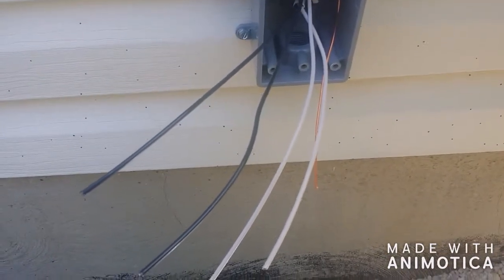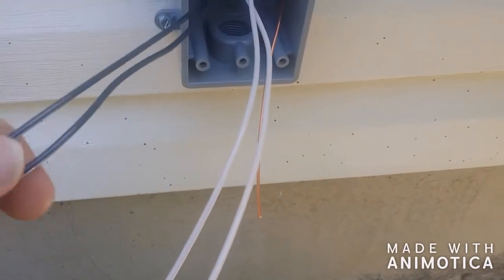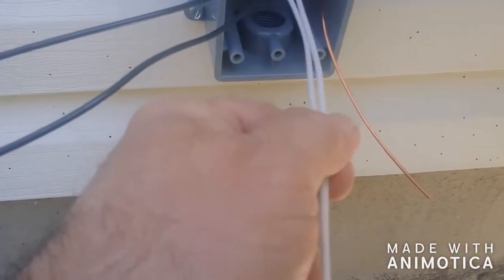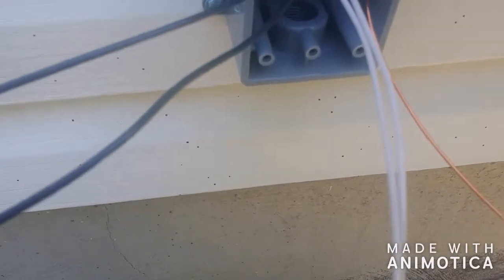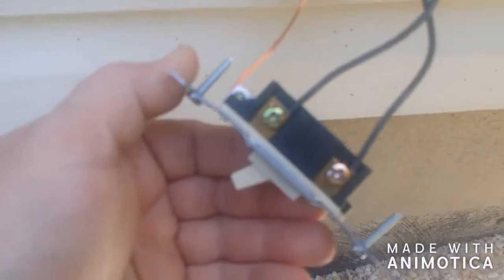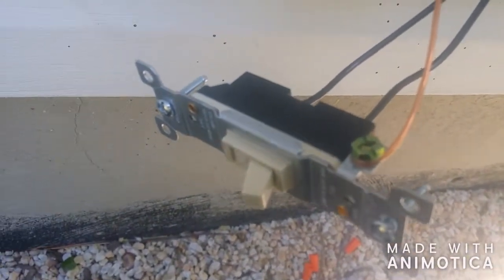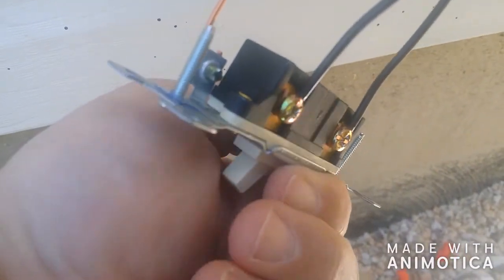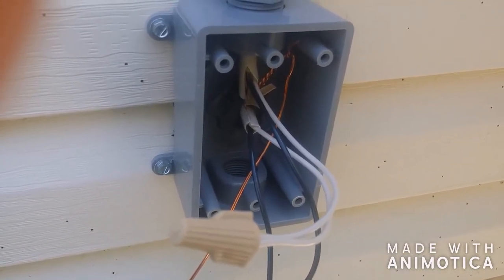HOW TO INSTALL A LIGHT SWITCH OR A DIMMER / (instructional video)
How to install a light switch or a Dimmer switch, How do I install a light switch? How do I install a Dimmer Switch? When installing a light switch you are just making and breaking the Hot wire or Feed wire to the light. The Neutral wire needs to go straight through to the fixture and attach to its White wire, One of your Black wires from the switch will also go up to the light and attach to the Black wire of the light. The bare copper wire is the Ground wire, it will attach to the bare wire of the fixture.

This is an education and entertainment channel dedicated to creating interesting Tops and Lists.

🚫I DID/DO NOT CREATE ANY APP / APK , WEBSITE OR BUILD🚫 🚫I DID/DO NOT HOST ANY SERVER(S), APP/APK OR WEBSITE🚫

EXTRAS...
***In some of my other videos you'll find out How to install kodi on fire TV stick, kodi 17 setup, how to Jailbreak Amazon Fire TV Stick and amazon tv Box, Install kodi 16.1 Jarvis, Install kodi 17 krypton and best add-on for kodi,

Need an AMAZON 4K FIRESTICK ?!?!

Now you too can Enjoy Free Movies, Cable TV and much, much More with the Best builds using a 2021 Amazon Firestick, Cube, 4K or 3D Device.